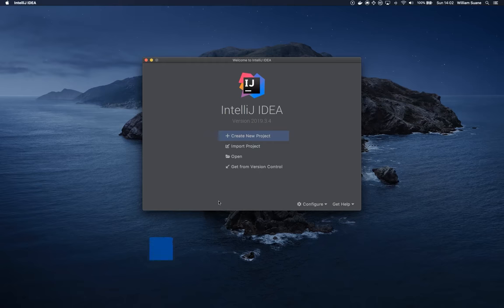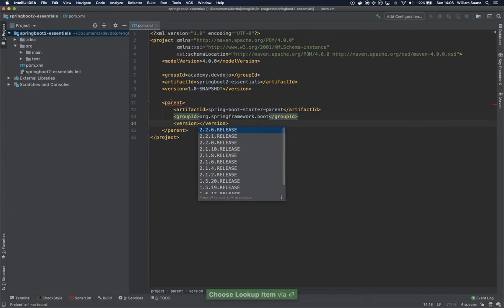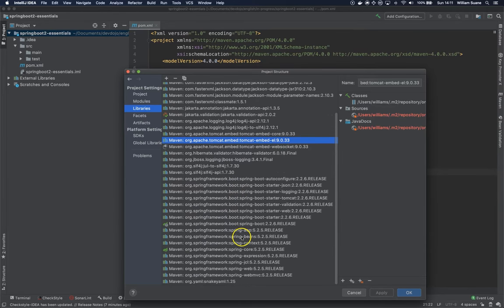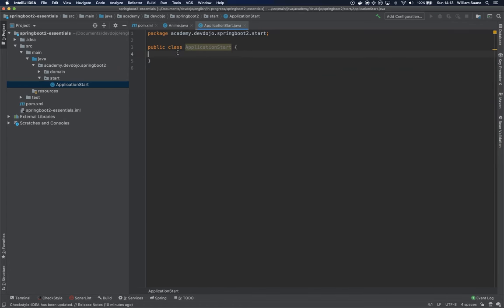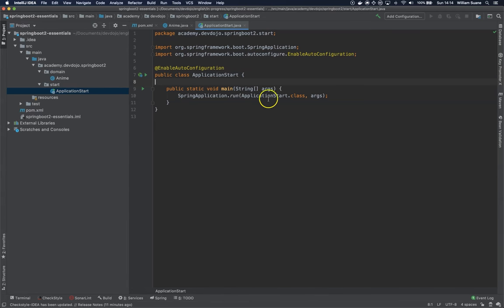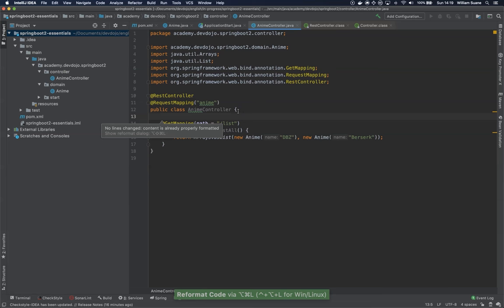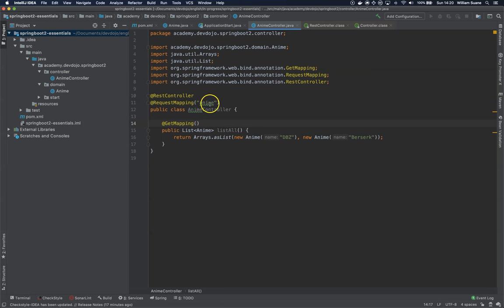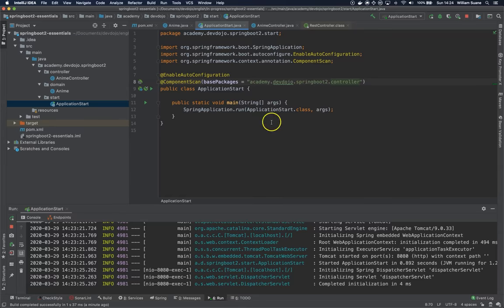SpringBoot 2.3 Essentials 01 - Behind the scenes